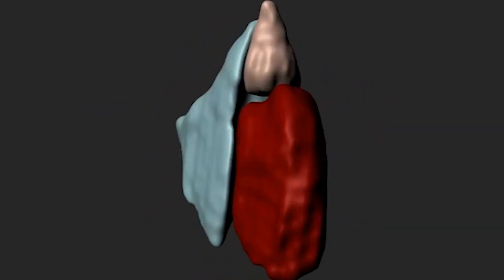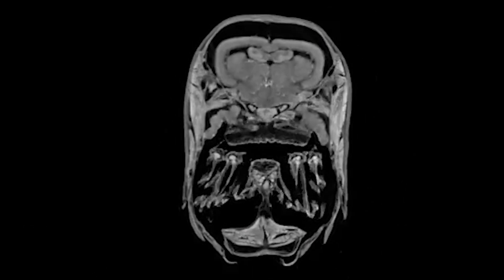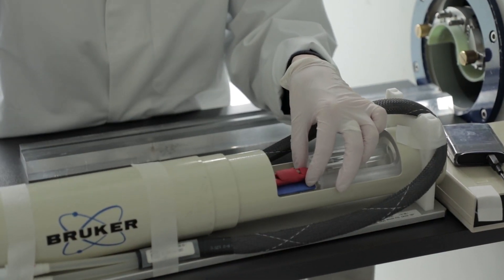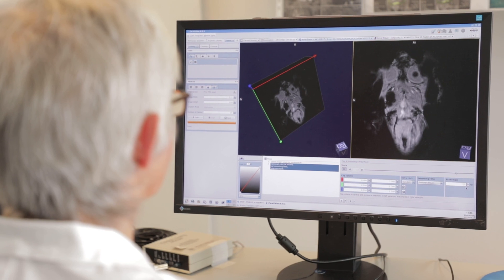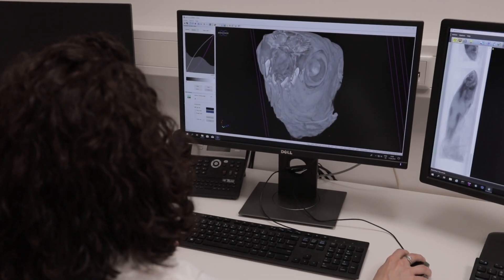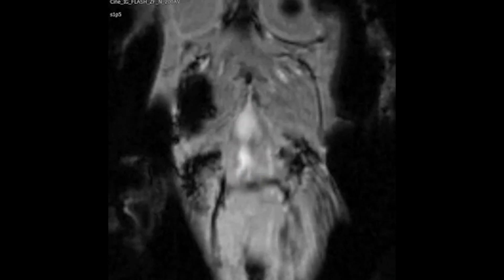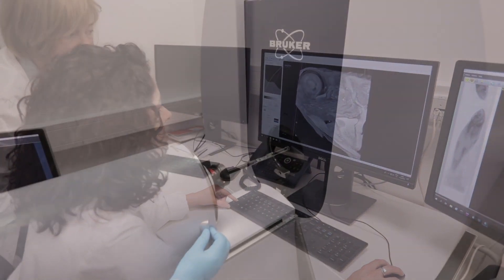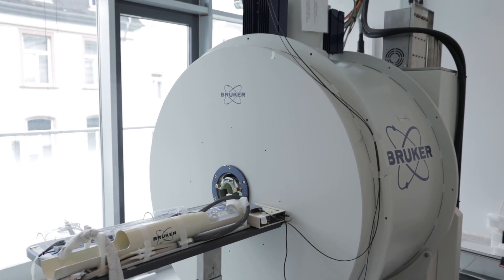Imaging a Beating Zebrafish Heart - MRI in the Heart & Lung Research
Watch this video interview with Astrid Wietelmann, MRI and microCT facility at Max Planck Institute (@MaxPlanckScience) for heart and lung research.

Interested in Preclinical Imaging? to find out more.